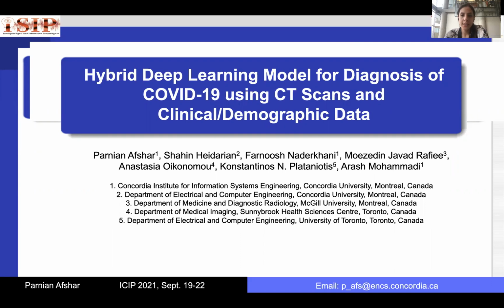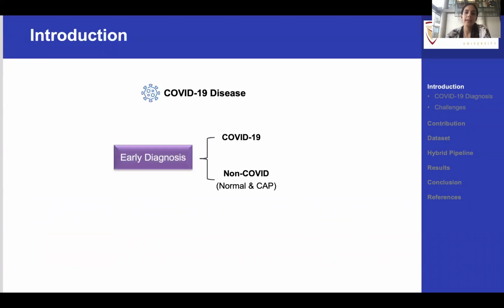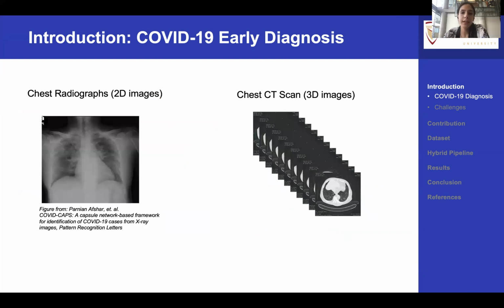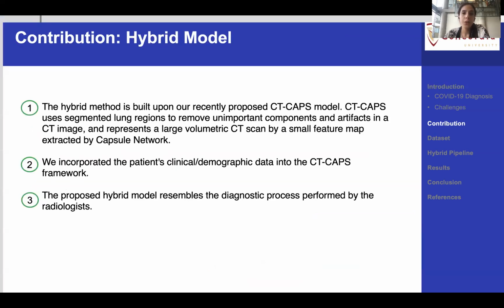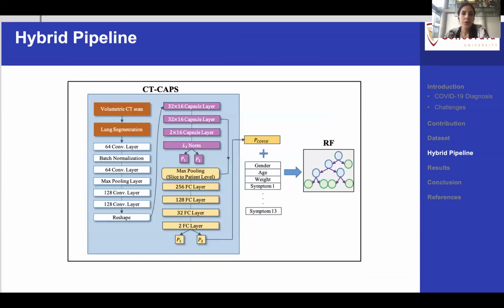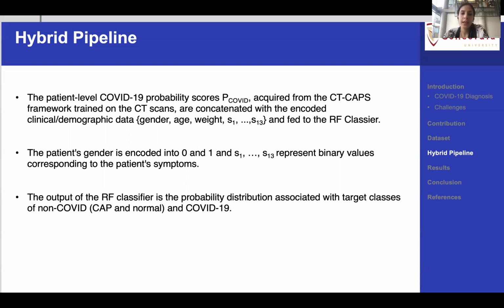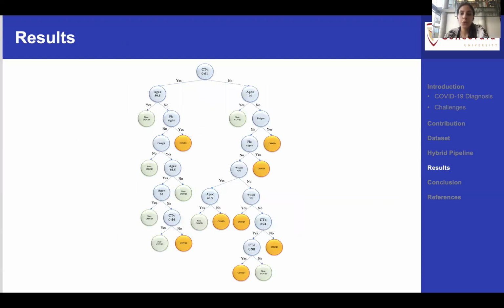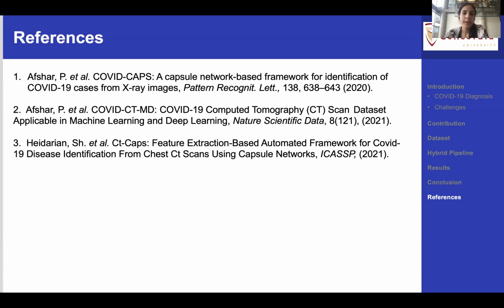Parnian's Presentation at 2021 IEEE ICIP Conference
Dr. Parnian Afshar is presenting our paper entitled "Hybrid Deep Learning Model For Diagnosis Of Covid-19 Using Ct Scans And Clinical/Demographic Data," as part of 2021 IEEE International Conference on Image Processing Systems (IEEE ICIP).